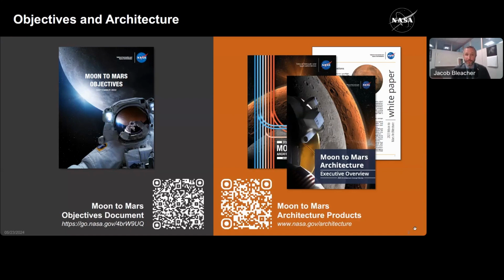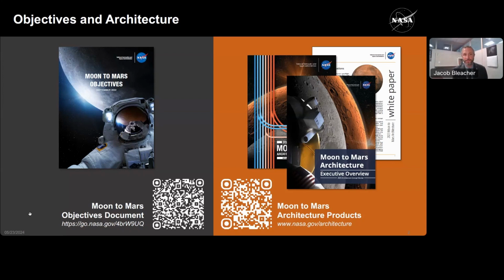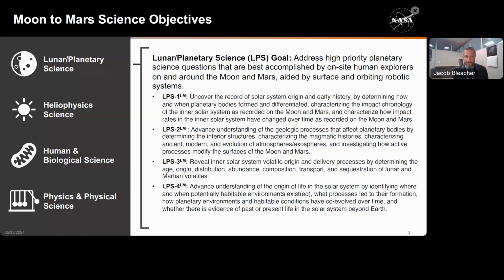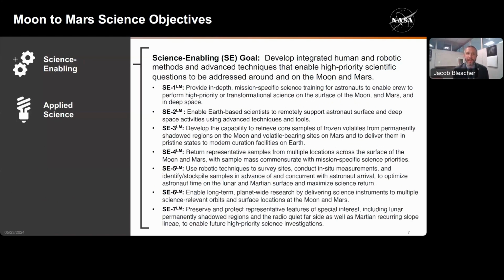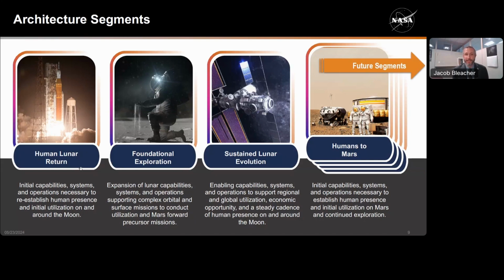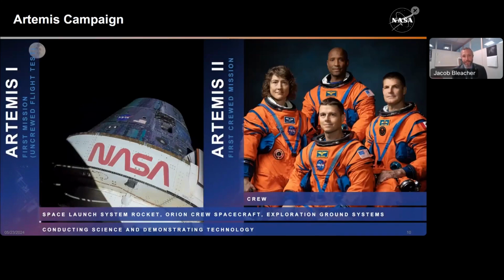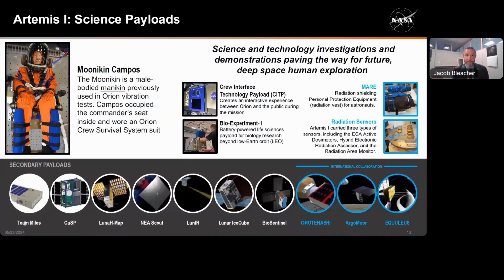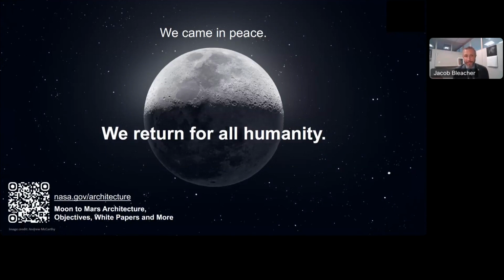Lunar Surface Science Workshop: From Planning to Execution: Jake Bleacher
Artemis 2024 Community Forum
Programmatic Perspectives
Moon to Mars Utilization Strategy and Implementation
Jake Bleacher